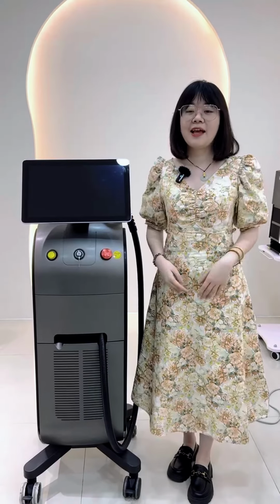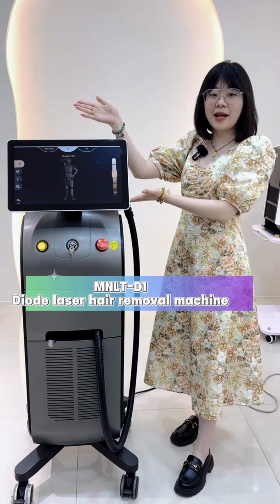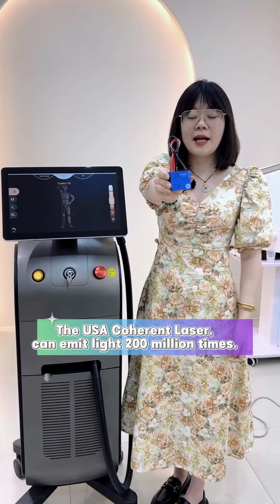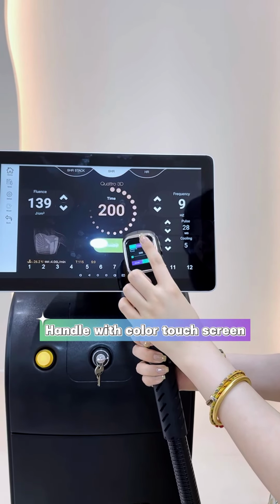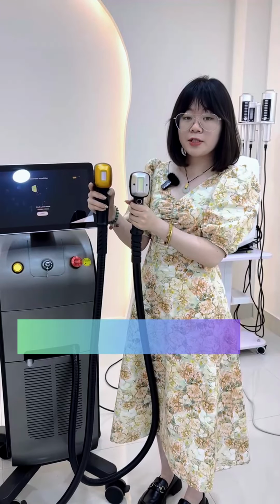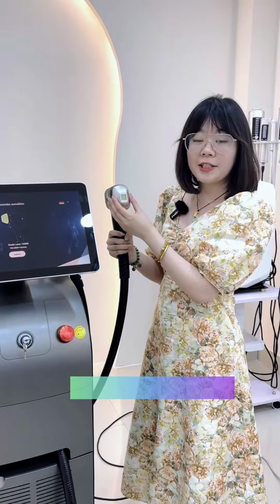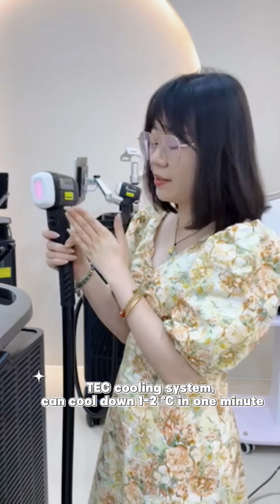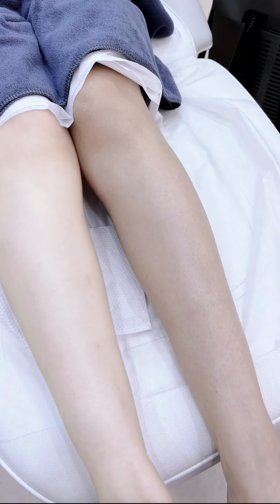Is your laser hair removal business also experiencing these difficulties?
❌Unable to provide personalized treatment plans for different skin colors
❌Parts maintenance takes a lot of time
❌Customer satisfaction is not high

It's time to change to a new laser hair removal machine！🎉
✅4 wavelengths (755nm 808nm 940nm 1064nm)
✅The USA Coherent Laser, can emit light 200 million times.
✅Handle with color touch screen, easy to operate.
✅TEC cooling system, can cool down 1-2 ℃ in one minute
✅2-year warranty, 24-hour technical support and after-sales service.